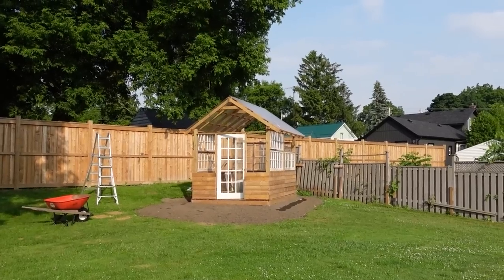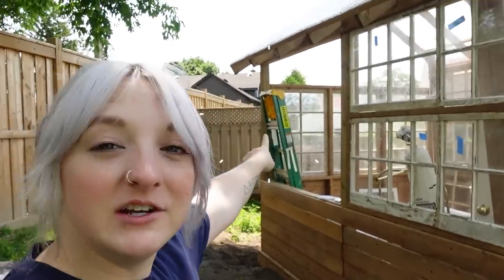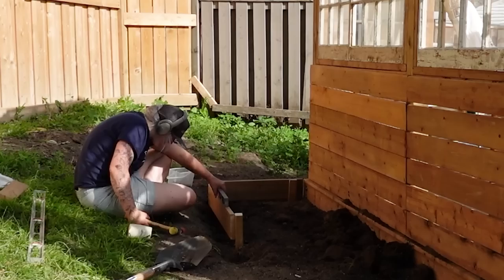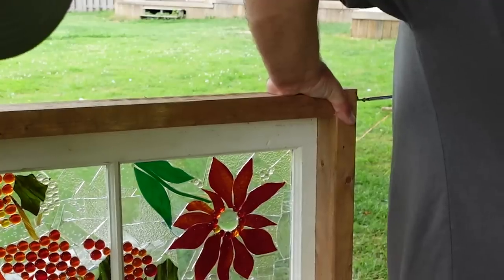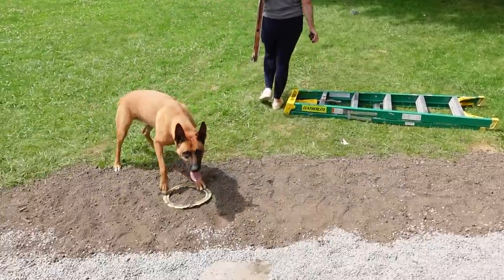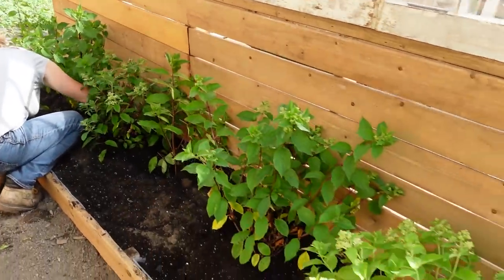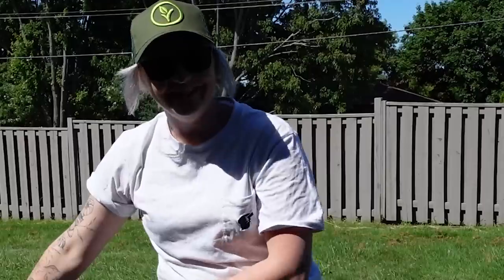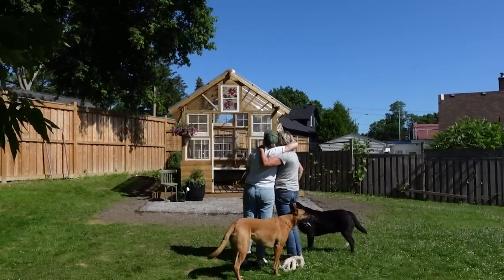greenhouse exterior is FINISHED! | adding pathway, garden beds and solar fan! | EP 3 | DIY Danie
🛒 👕 DIY APPAREL!

📖 CHAPTERS

00:00 Intro
01:54 Current Updates
03:25 Adding Pea Gravel
4:04 Adding the last lower window
5:23 building the garden beds
7:47 adding vapour barrier into garden beds
8:31 Adding the decorative window + corner windows
11:06 Adding the front windows
11:51 Gardening with Mom
14:27 Adding Solar Panel + garden bricks
16:37 Adding final details
17:20 Exterior is finished!
18:14 Outro

📸  FILM EQUIPMENT

📽 EDITED BY

Dan White

975A Elgin Street
PMB No.128